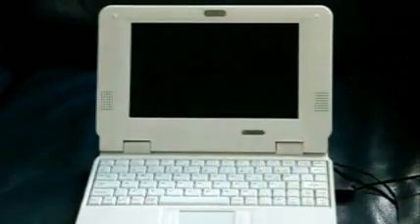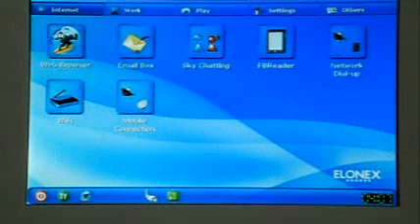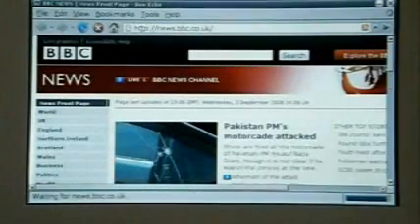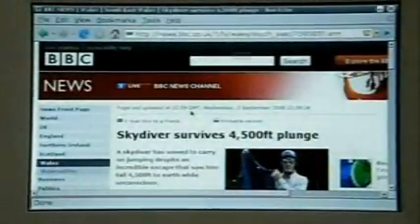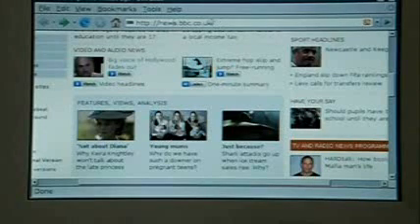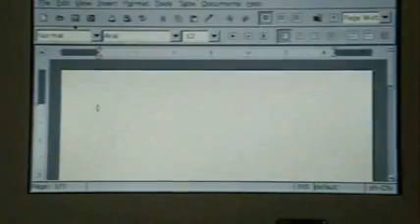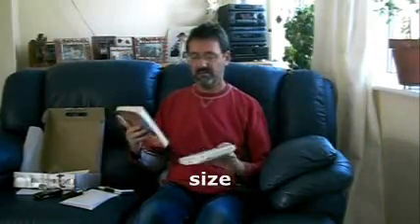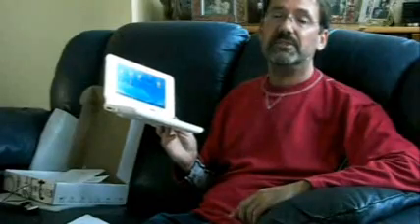Elonex OneT netbook/mini-laptop Review & Guide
First video review. Covers startup, wifi/Internet connection/ browsing, problems with video playback, features, battery, keyboard.
The OneT is a close of the Maplin Minibook, Bestlink Alpha 400, Trendtac 700 EPC, Yinlips Micro PC & 3k Razorbook.